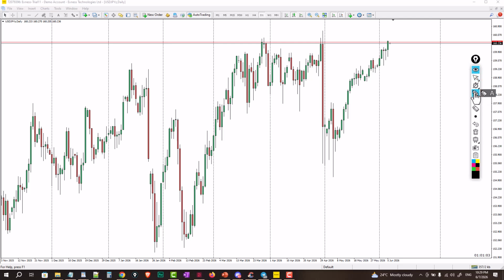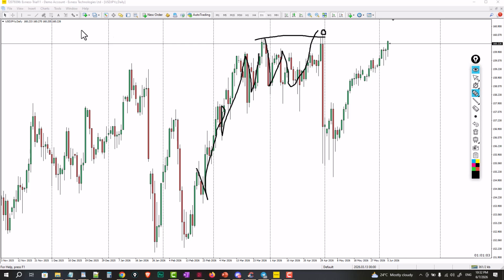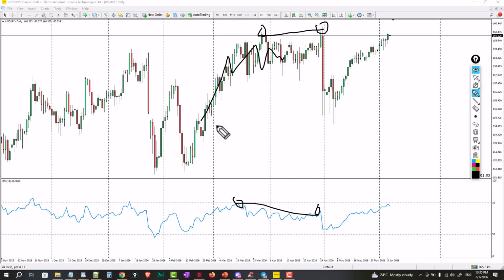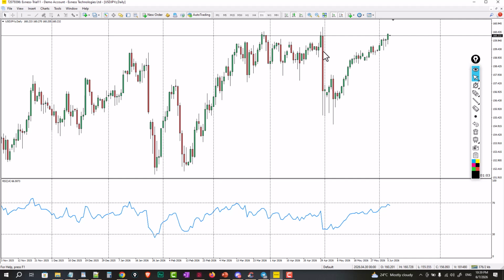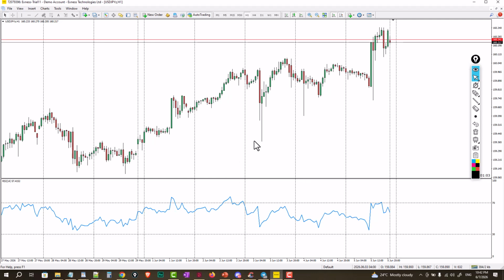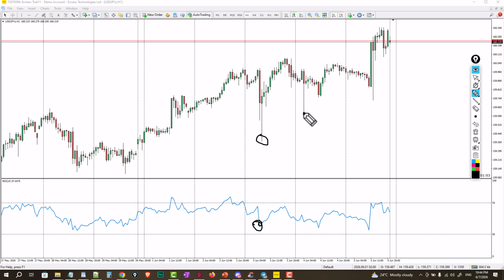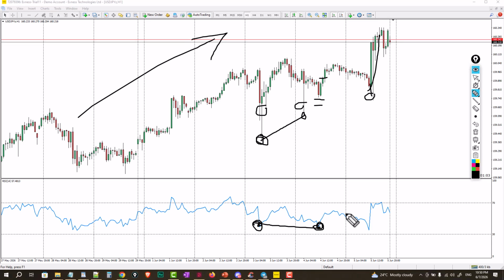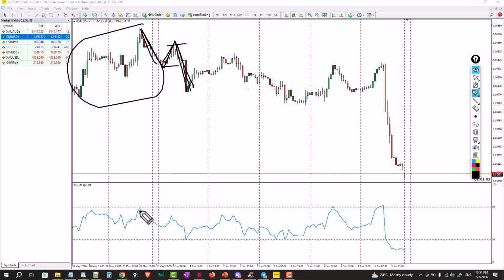Hidden Divergence - ITradeup Forex class